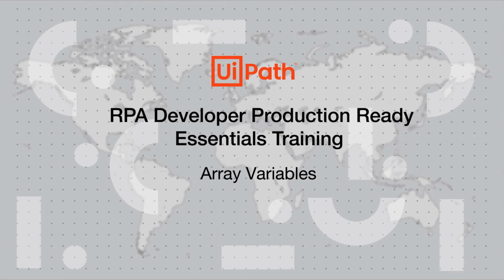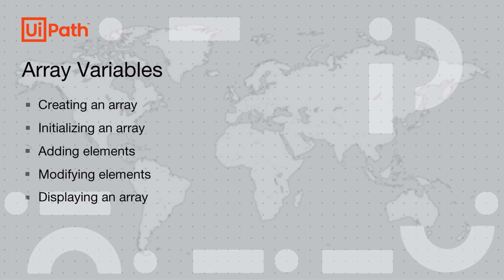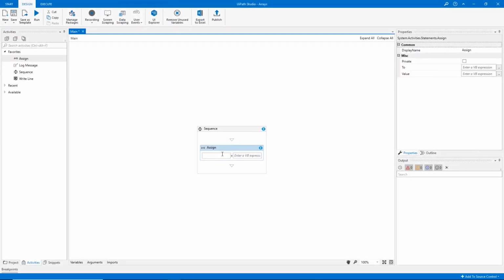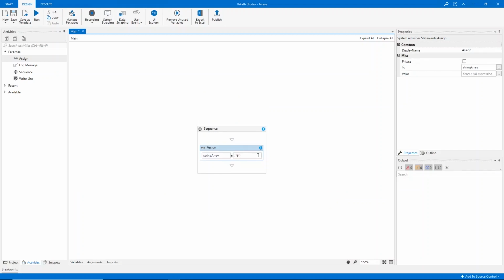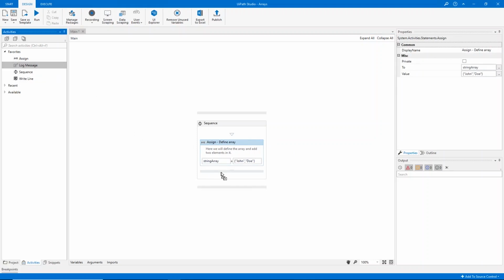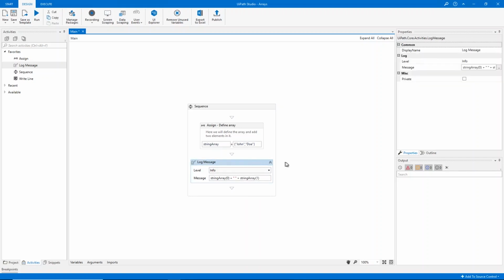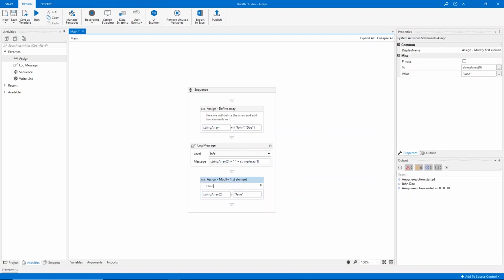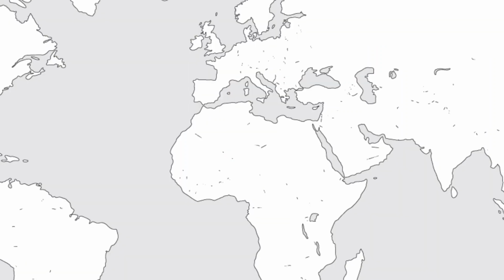Variables, Data Types and Control Flow 3